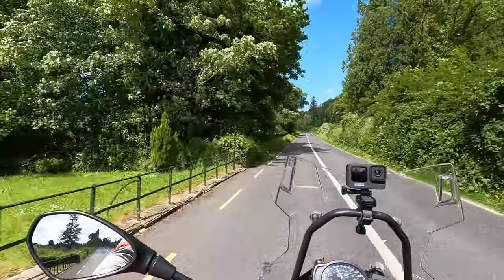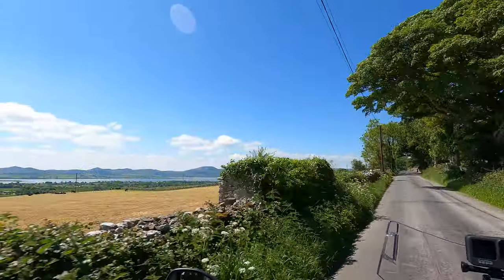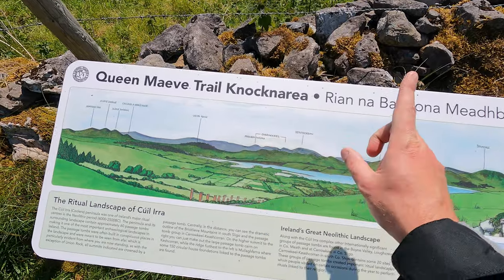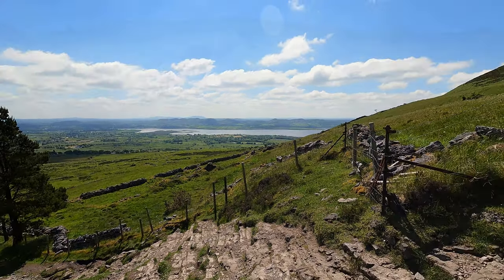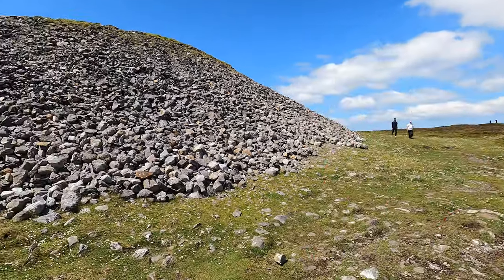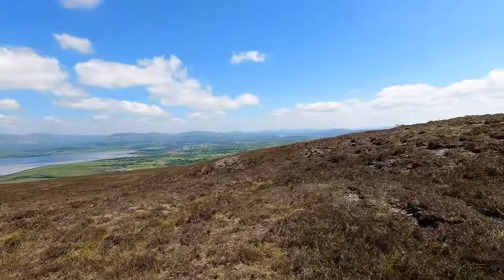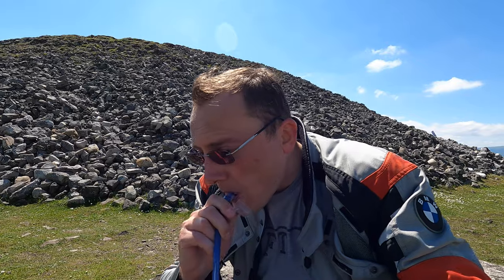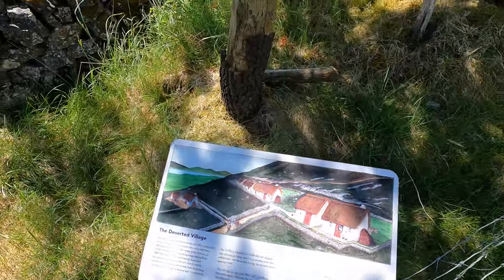Walking the Queen Maeve Knocknarea trail - Ireland Travel Guide (S1E12)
Failte and Welcome to EireRider my name is Ben,

Today we will be heading to the landmark Knocknarea in Sligo which is steeped in history going back to 4000BC. Queen Meave Cairn or tomb stands as a monument on the top of the hill with evidence of further tombs and Neolithic settlements on the west and east side of the hill.

The hill commands views of the surrounding area and beyond going as far as Benbulbin, Ox Mountains, Sligo and Ballysadare Bay, Sligo, Union Rock as well as Leitrim and north Sligo. The mountain stands as 327m.

The view from the top is impressive and worth every ounce of energy to get to the top. The hike up and take a lot of energy so ensure you have had a good breakfast or lunch before you head up and ensure you have a good amount of water with you. Although strenuous the hike is very rewarding.

There are numerous walks you can take once at the top so ensure you have plenty of time to explore. It is a truly breathtaking location in Sligo and along the Wild Atlantic Way.

It is well signposted to get to the site so just follow the Knocknarea brown signs and you will be fine. The google plus code is below for use in Google maps:

7C5G+G6 - Upper Strandhill, County Sligo.

As the site is a national monument you are not permitted to fly a drone without prior approval and you will require insurance. You will also require a drone license. No drone footage was included in this video.

As with all my footage I only film in 4K and I use the Go Pro 9 Camera to offer you the best experience of the highest quality.

Ben
EireRider